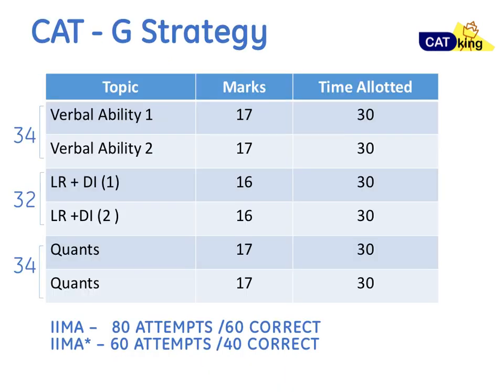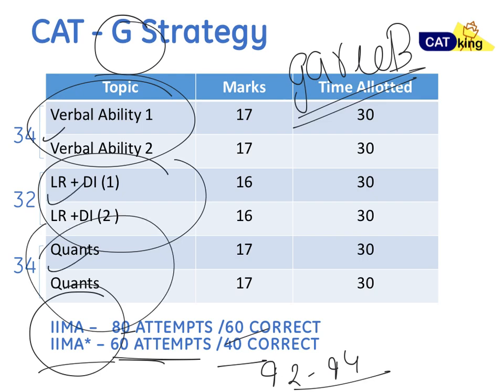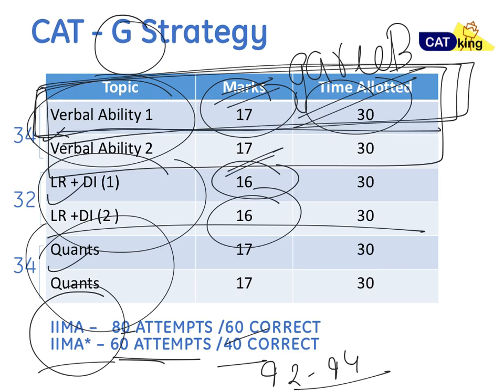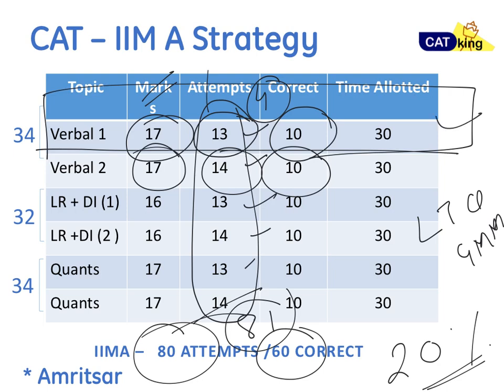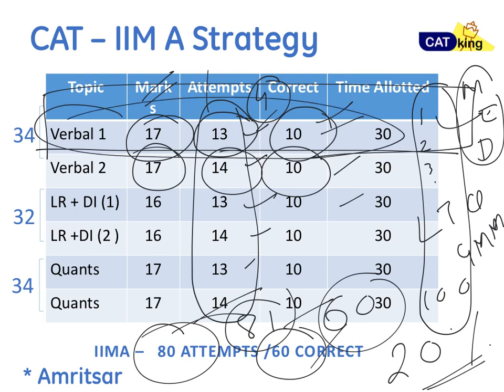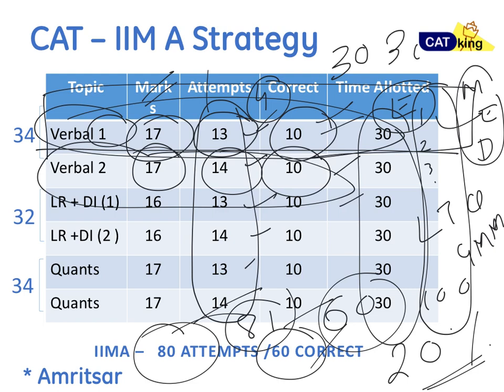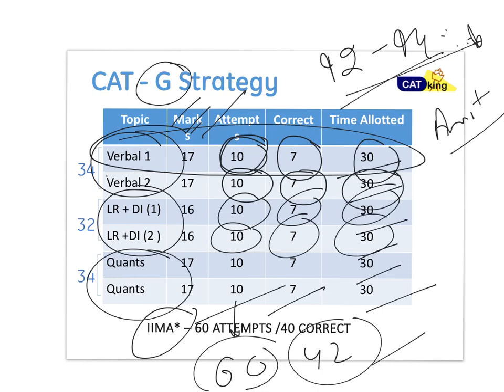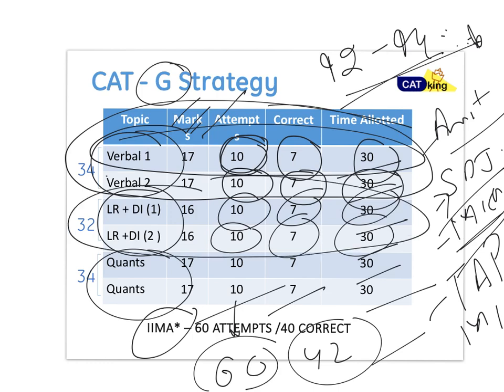CAT preparation lectures - Last few days to CAT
In the last days of the CAT exam preparation, all of us are Worried about how to prepare for CAT and what is the strategy in CAT preparation if more practice is not done
The Video talks about the G strategy that can be used in the last few days before the cat
So what’s this G strategy is all about:
Divide your time into 30 mins interval for each of the three Section
So in Each Half-Hour, you have 17 questions to aim at out of which you Attempt Around 14 question
And your Aim should be to get at least 10 questions right. Same goes for the other two Sections as well.
So by the end, you will attempt 81 questions and should be able to get 60 question right
This will definitely help you crack the new IIMs like Amritsar and others